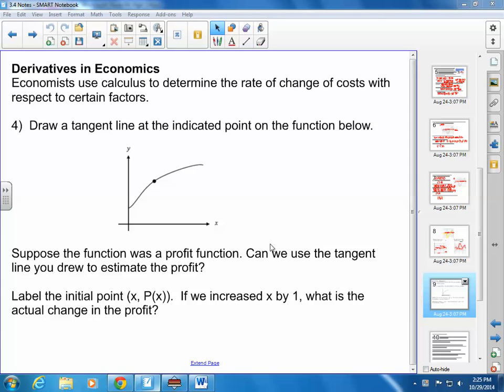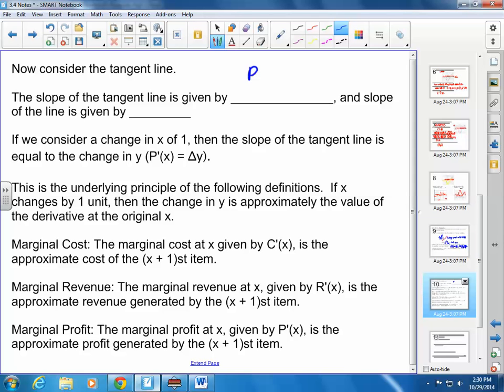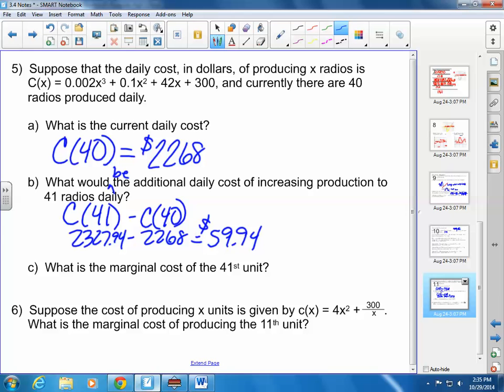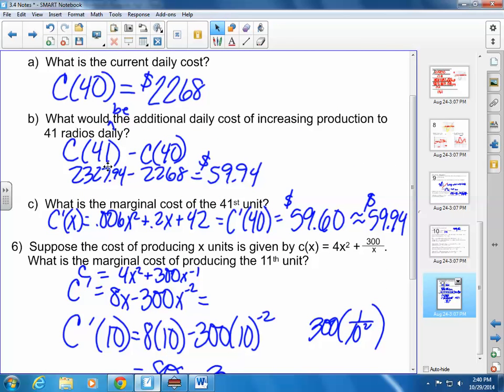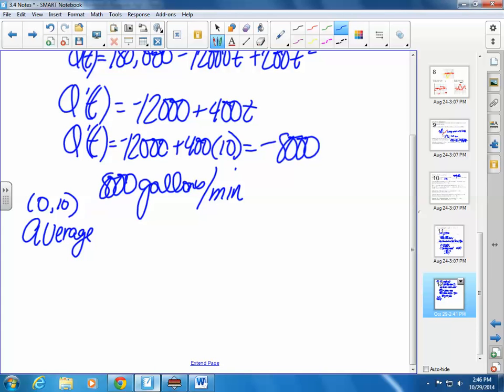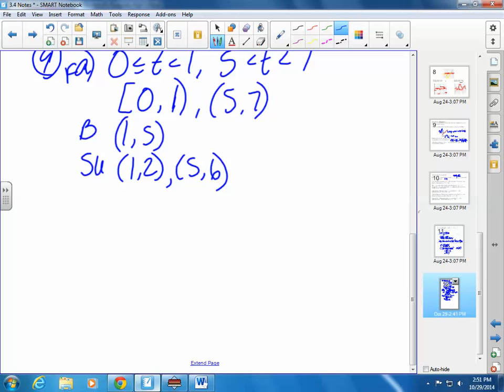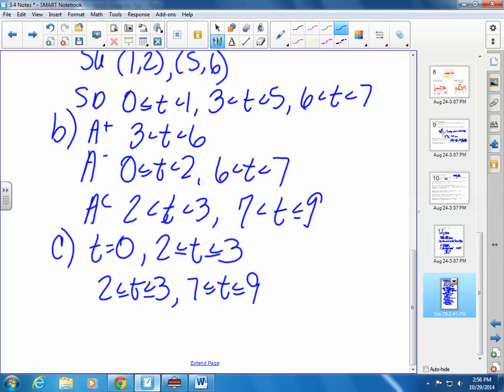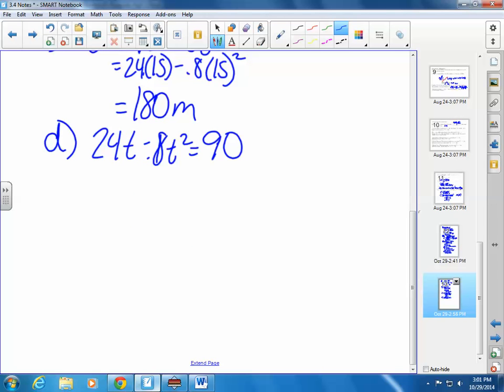3 4 Day 2